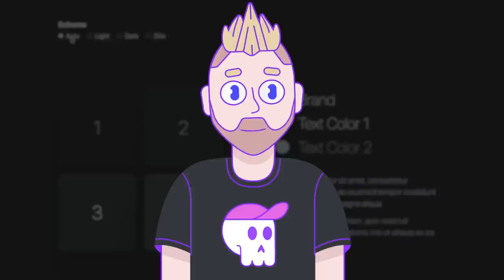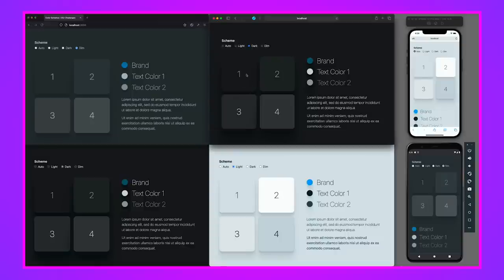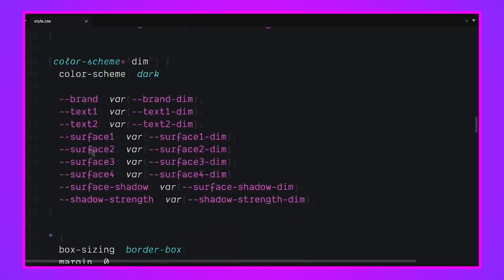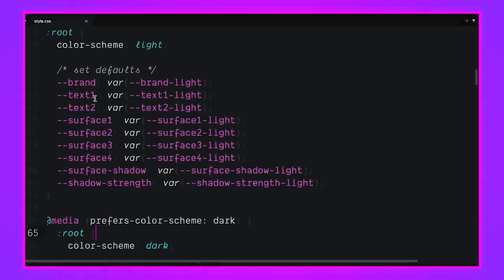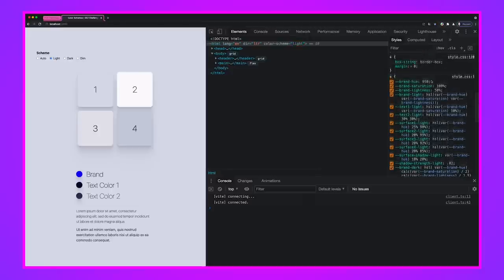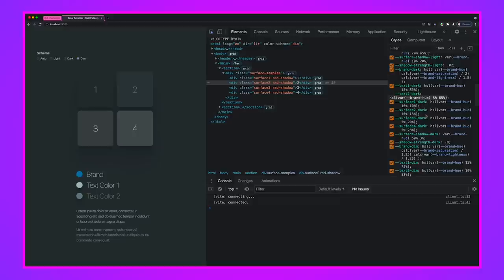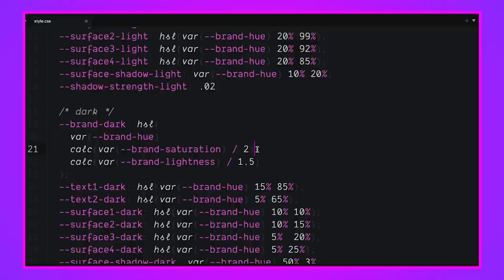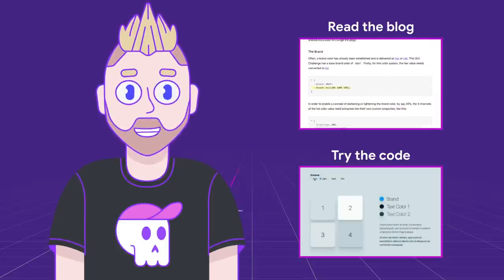Thinking on ways to solve COLOR SCHEMES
In today’s GUI challenge, we’re building dark, light and dim color schemes with HSL. The CSS works across modern browsers, establishes foundational architecture for more themes, and is accessible.

Chapters:
0:00 - Introduction
0:21 - Scheme overview
1:15 - Debugging corner
1:55 - Custom property architecture
4:17 - The Cascade
5:51 - DevTools
7:40 - Bump bump til ya pass
9:54 - Relative vs Absolute color adjusting
11:54 - Outro